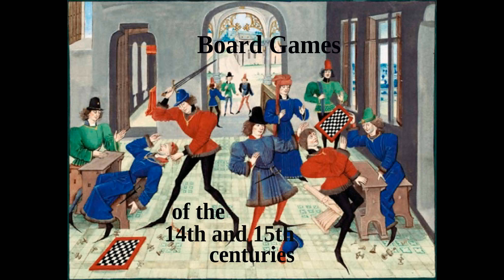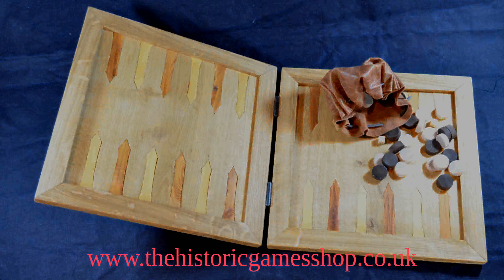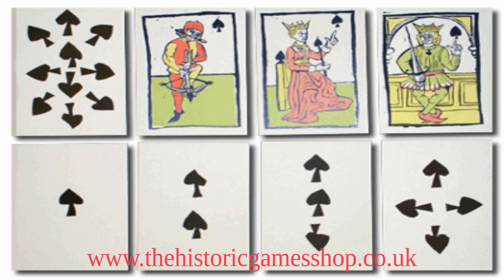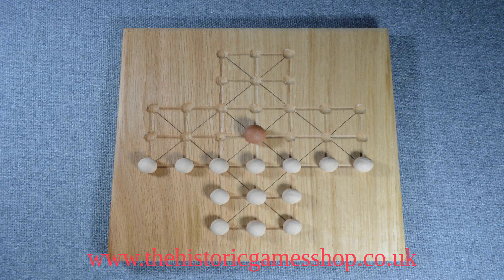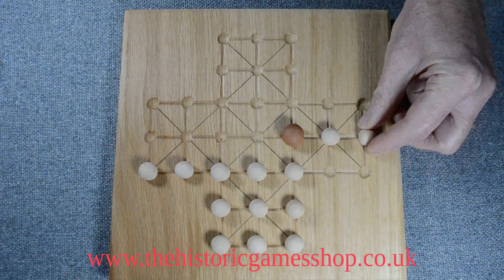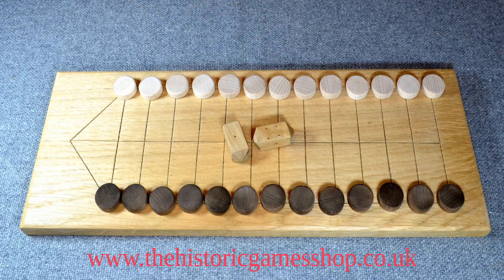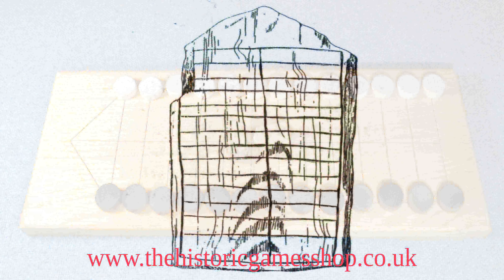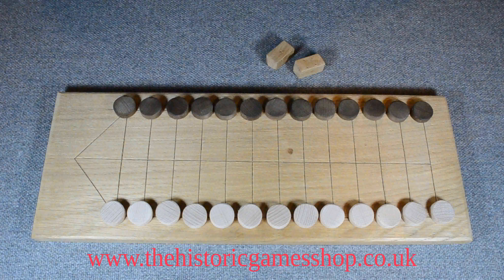Board Games of the 14th and 15th Centuries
Another in our series on historic board games. Chess, Tables (backgammon-type) games, Rithmomachia, Morris Games (including Three and Nine Men's Morris and Nine Holes), Alquerque, Fox and Geese, Hnefatafl and Tawl Bwrdd, and "The Game with No Name" (or Daldøs) are all discussed. You can find out more about all these games on our